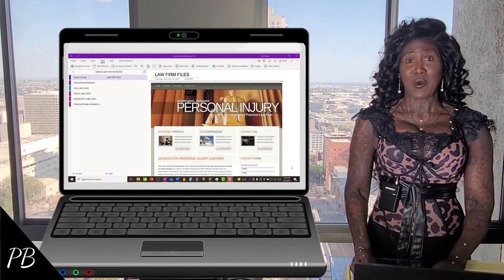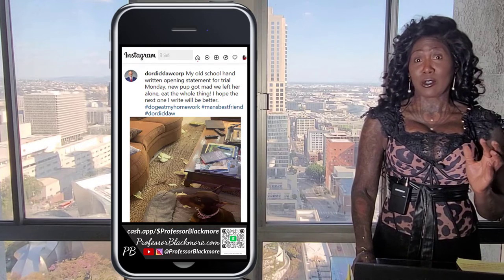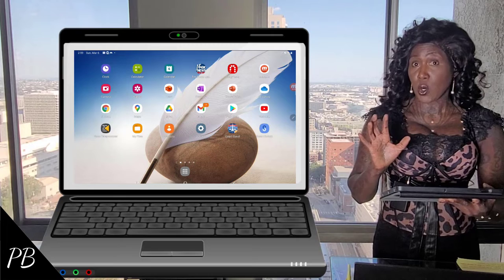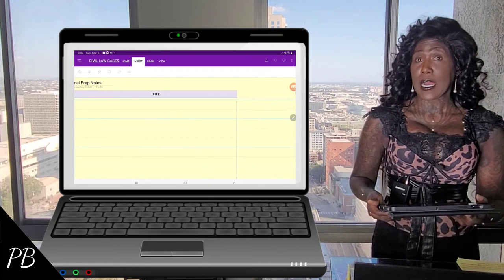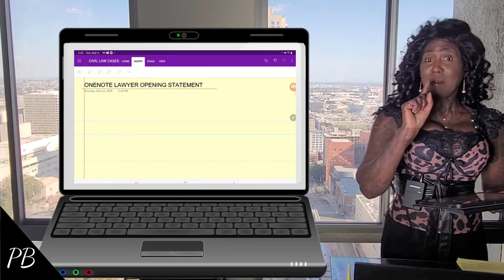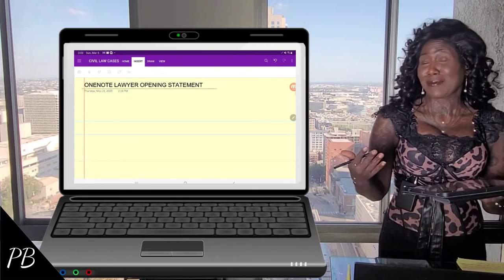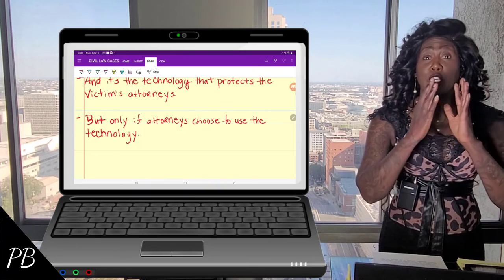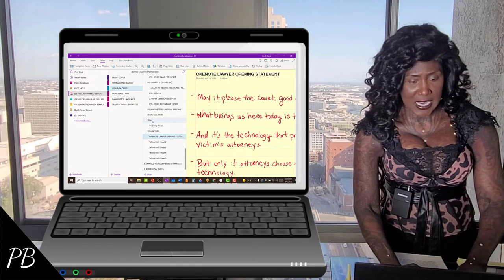PROF BLACKMORE's ONENOTE YELLOW PAD NOTEBOOK TEMPLATE - TRIAL OPENING STATEMENT - NEW SCHOOL METHOD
In this edition, Prof Blackmore demonstrates how to write your trial opening statement using her OneNote Yellow Pad in her OneNote Law Firm Notebook using the Online version of OneNote on her Samsung Note 7 mobile device - the new-school way (so to speak).